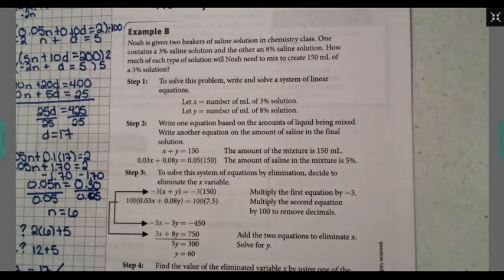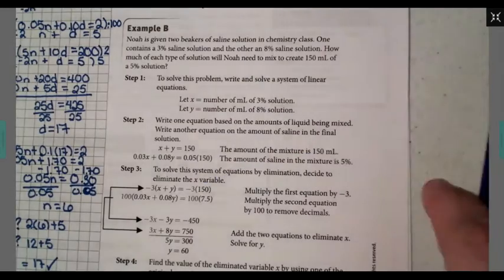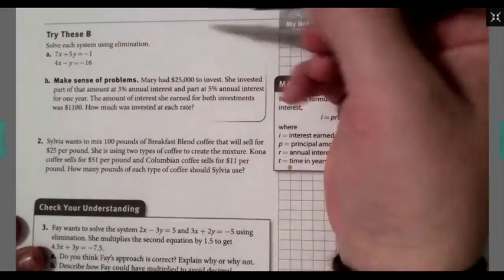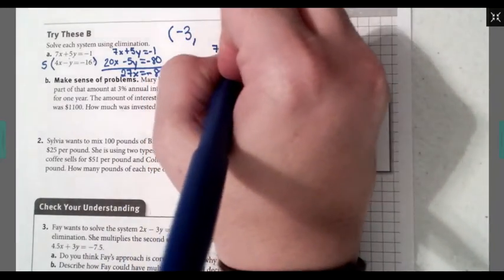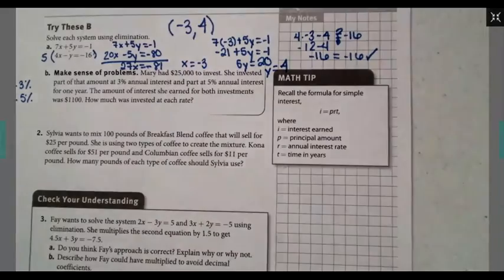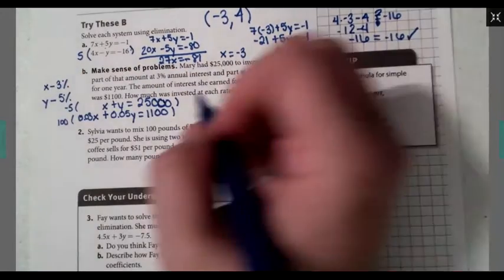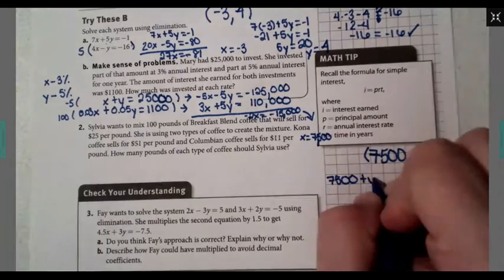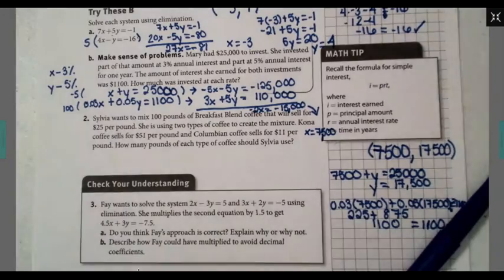Alg Lesson 17-3 Section 3